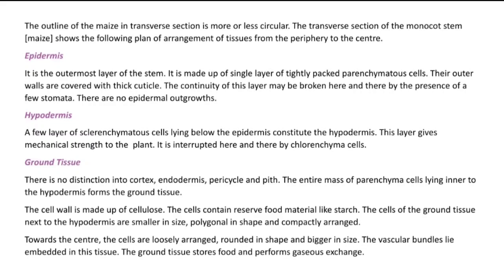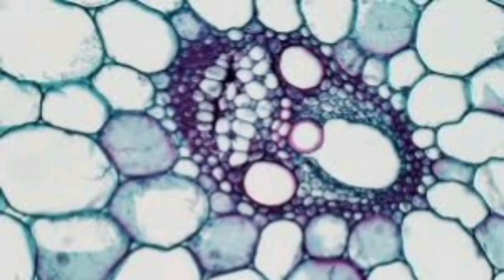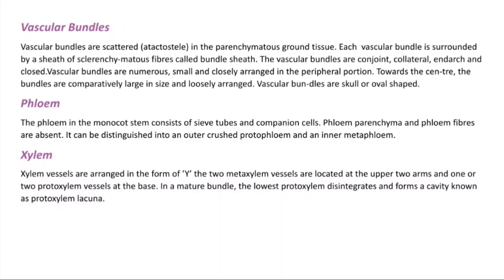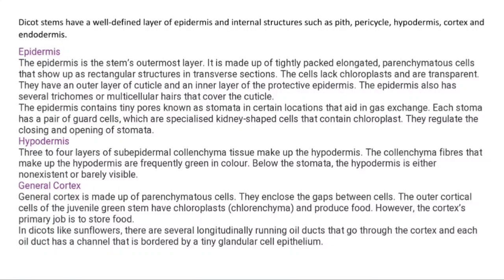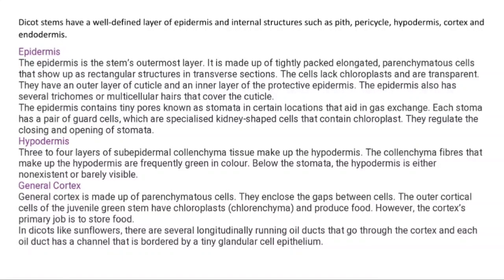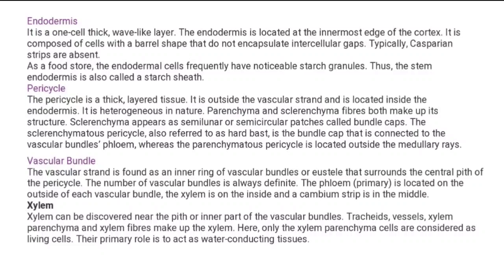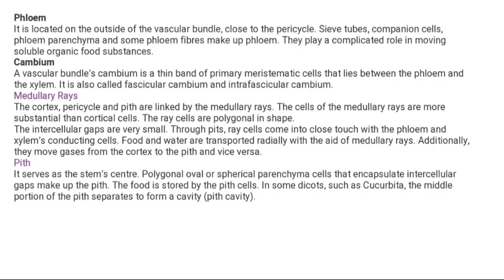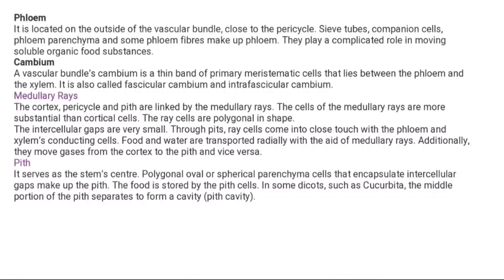primary and secondary structure of Monocot and Dicot stem _22MBO007_ARAVIND